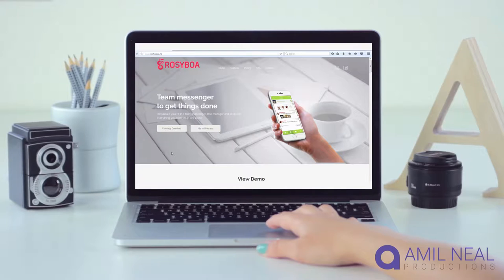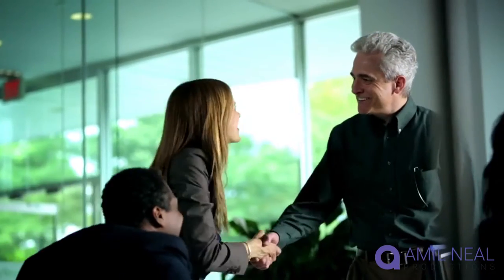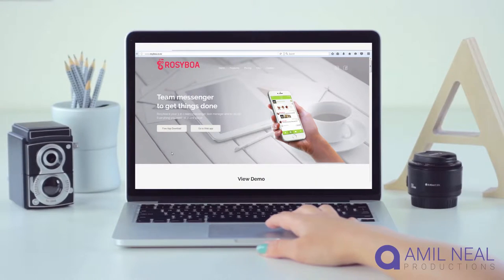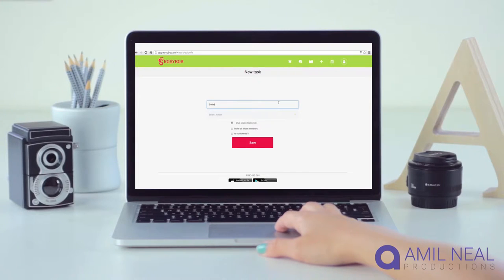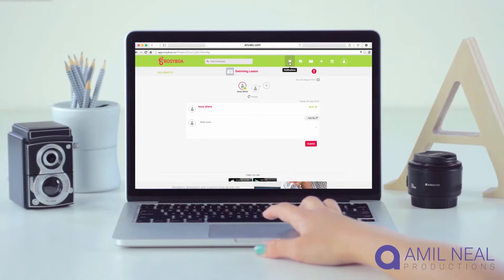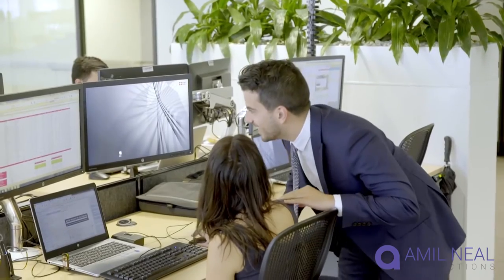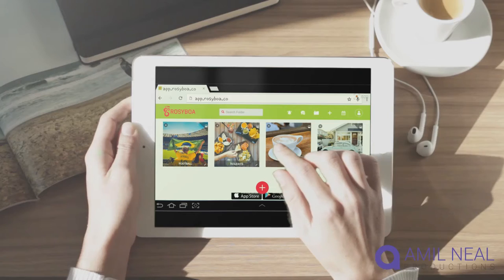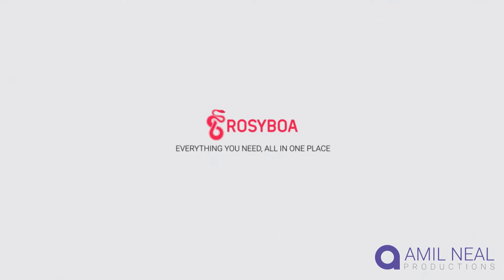Mobile App Software Motion Graphics Promo Video